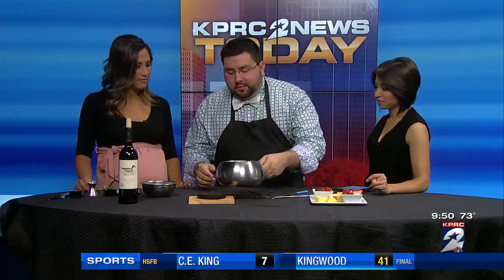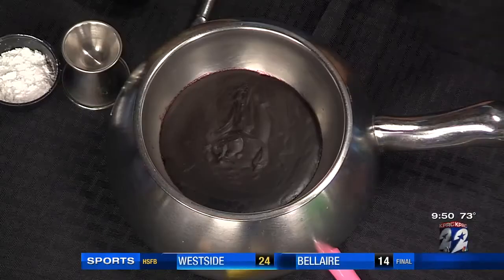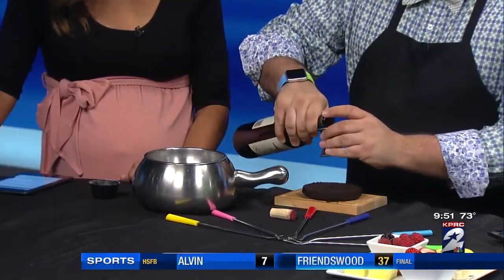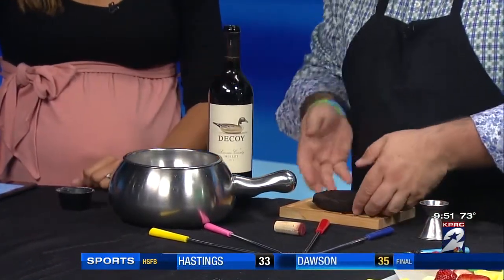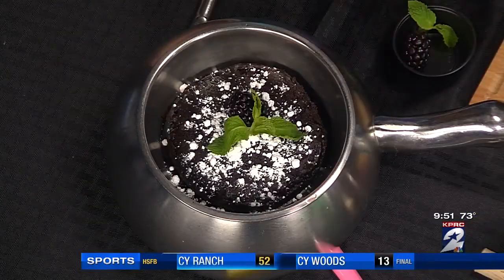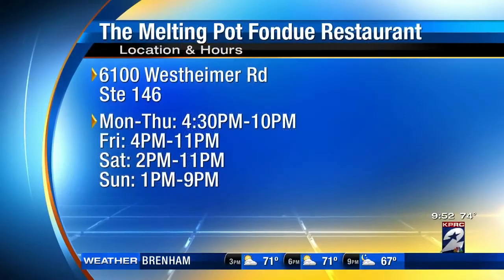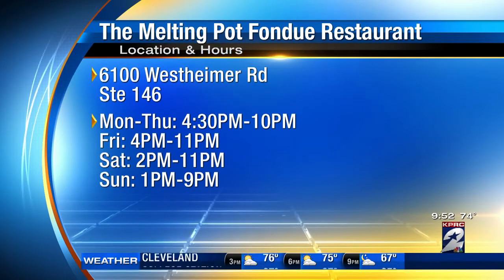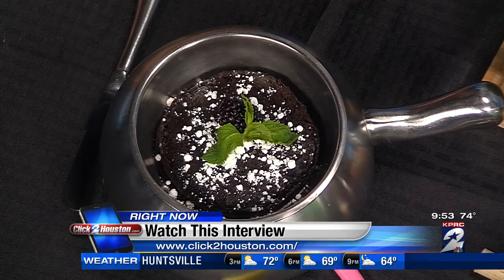The Melting Pot Fondue Restaurant